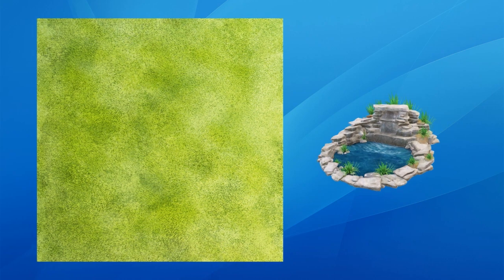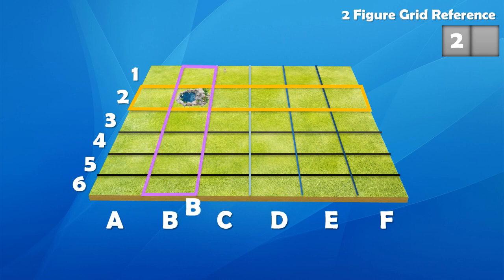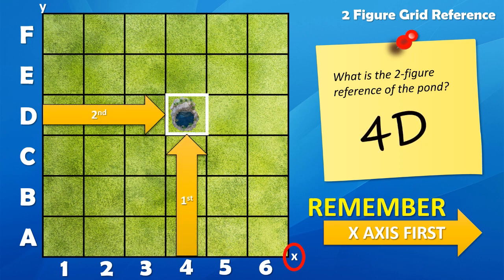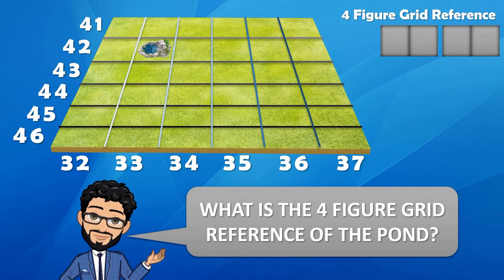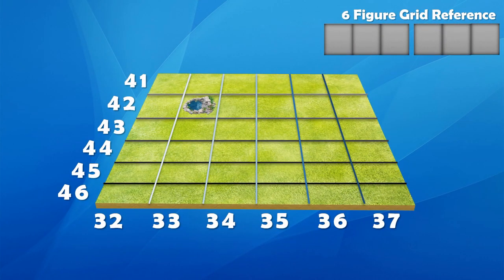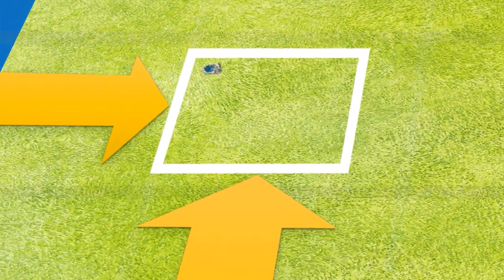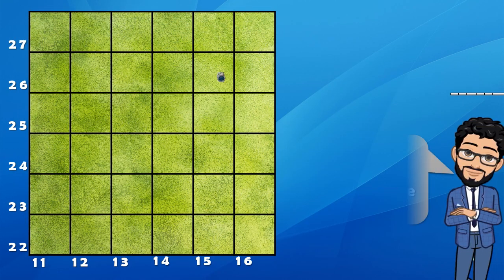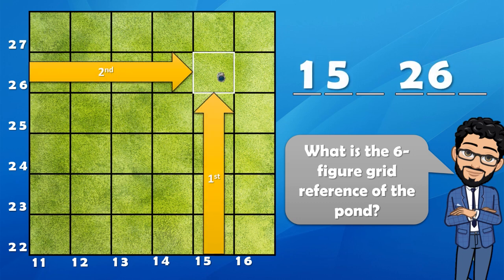[English] Mapping - 2, 4 and 6 Figure Grid References - Geography Shorts (#2)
In this Geography Short we'll be looking at 2, 4 and 6 figure grid references

If you would wish to purchase any of my resource, please visit my TES store: